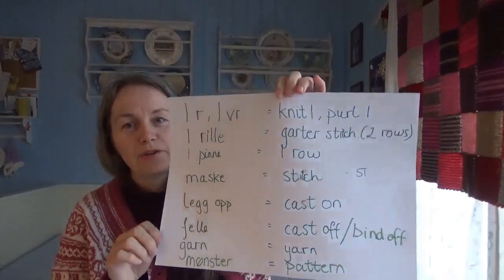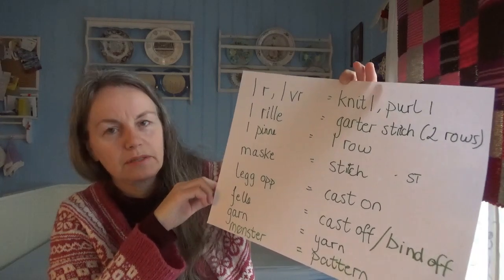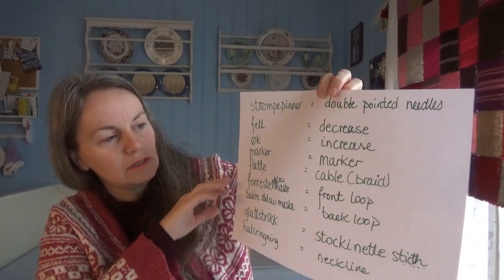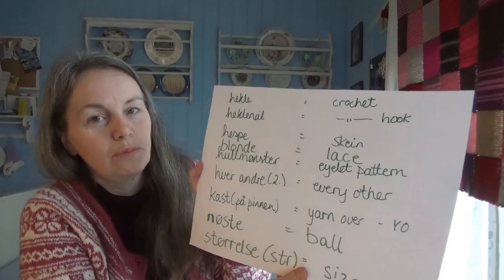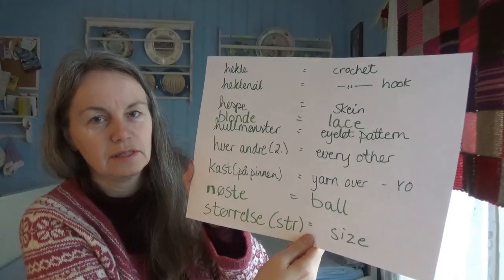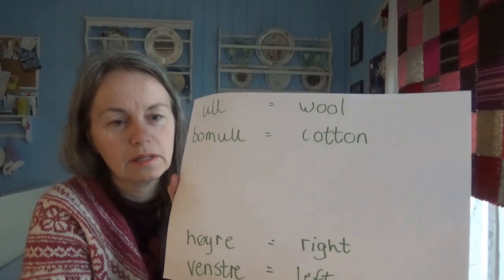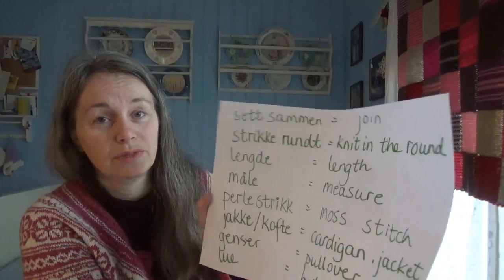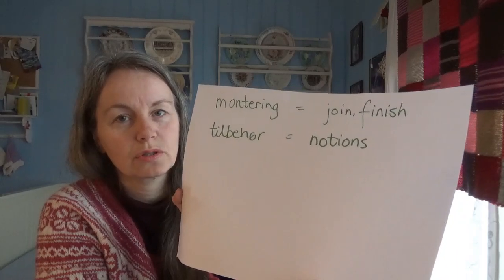Countryside knitting. How to knit from Norwegian patterns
This is a bonus, not a traditional episode.